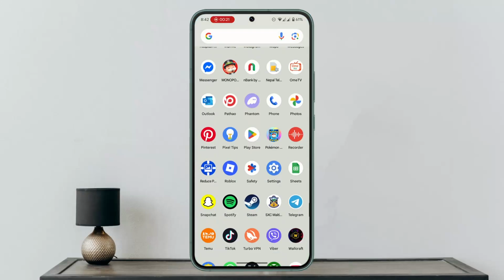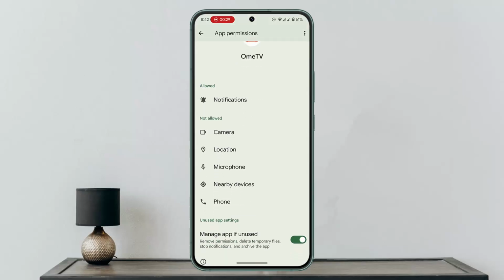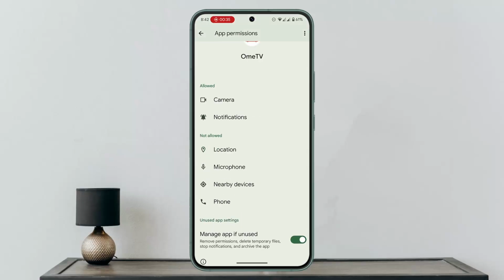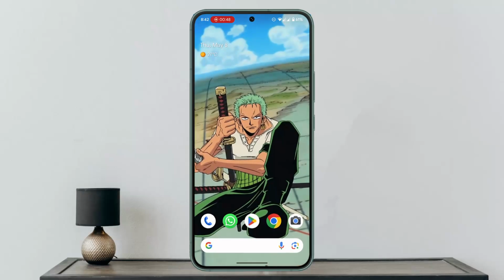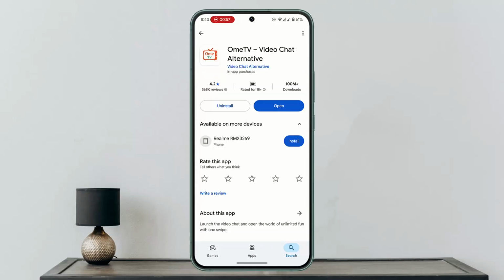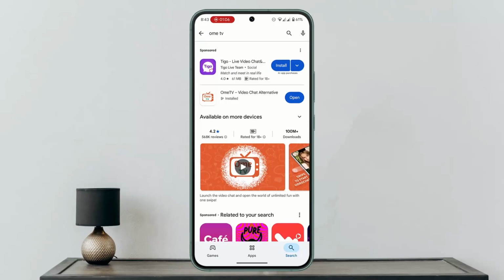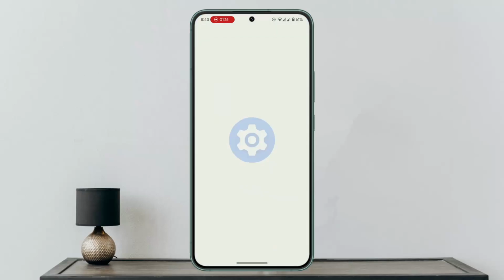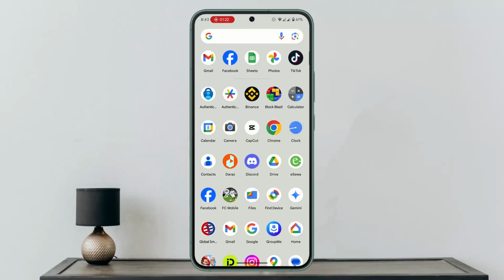How to Fix OmeTV Camera Not Working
If your OmeTV camera isn’t working, this video will guide you through several proven troubleshooting steps to resolve the issue. Whether you're using OmeTV on Android or another platform, the problem typically stems from app permissions, outdated versions, or device cache problems. This tutorial walks you through how to systematically address each of these issues.

The first solution covered is checking and enabling app permissions. If your camera isn’t working, it's often because the app does not have the proper access. To fix this, locate the Omi TV app on your phone, long press the icon, and go to the "App Info" section. From there, open "Permissions" and ensure the camera is set to "Allow only while using the app." Also check permissions for microphone and location, as these may also be necessary for Omi TV to function properly.

If that doesn’t solve the problem, the video then suggests updating the app. Head to your device’s app store and search for "Omi TV" to see if any updates are available. App updates frequently contain bug fixes and compatibility improvements that can resolve hardware access problems like camera malfunctions.

The third method is clearing the app's cache. Over time, cached files can become corrupted and interfere with app performance. By going into the app info and selecting "Storage & Cache," you can tap "Clear Cache" to remove potentially problematic data.

Finally, if all else fails, the video recommends uninstalling and reinstalling the OmeTV app. This step, combined with a device restart, ensures a fresh installation free of prior errors or misconfigurations.

Timestamps:
0:00 Introduction
0:13 Enable camera permissions
0:38 Check for app updates
1:00 Clear app cache
1:20 Reinstall the app
1:32 Conclusion